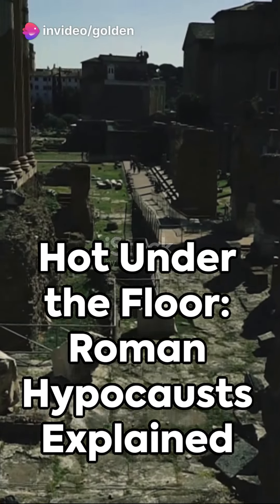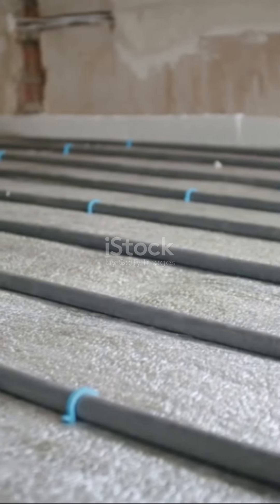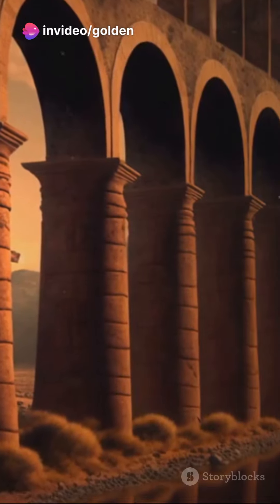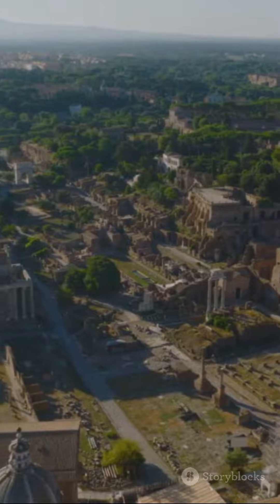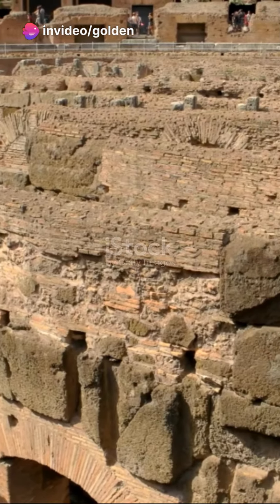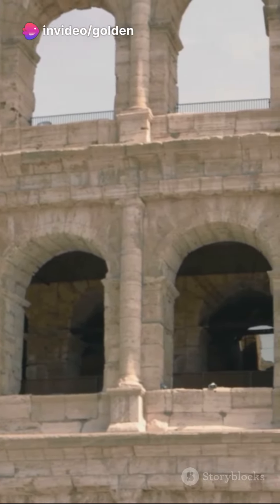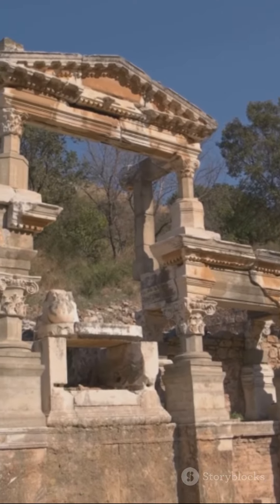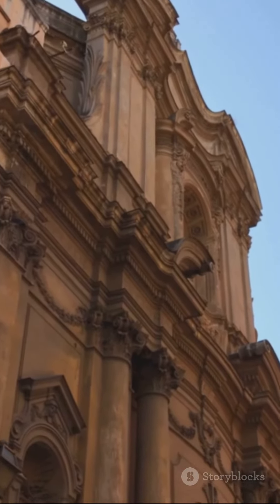🕰️ Unearth Hidden Histories! Dive into a Jaw-Dropping Fact That Rewrites the Past! 📚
🔍 Ready for a voyage through time? Immerse yourself in an astonishing history fact that reshapes our understanding of the ages. 🚀 Click to watch, unfold the secrets of the past, and share this revelatory journey with your fellow history enthusiasts! 🏰

🔥 Experience history like never before—press play now and become a curator of the untold. 🌐💡